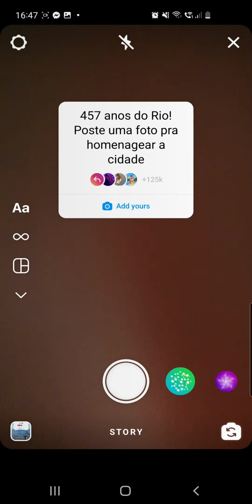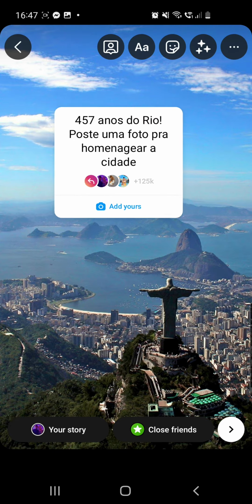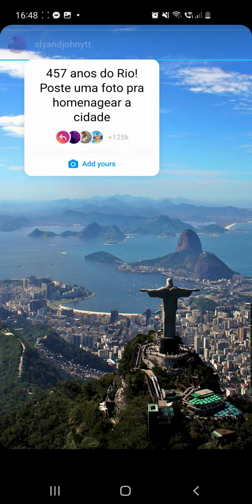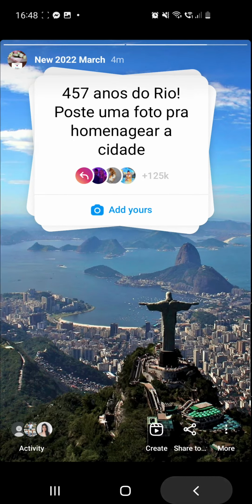457 Anos de Rio! Poste uma Foto pra homenagear a citade Instagram Chain Story | Add Yours Sticker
457 Anos de Rio! Poste uma Foto pra homenagear a citade Instagram Chain Story | Add Yours Viral Sticker

Working 100%! Super Easy tutorial!!! In this video I'm showing you 457 Anos de Rio! Poste uma Foto pra homenagear a citade Instagram Chain Story | Add Yours Viral Sticker !